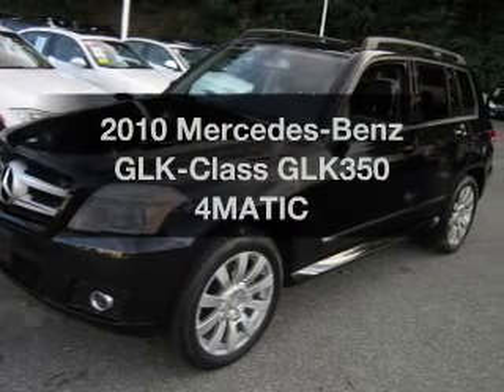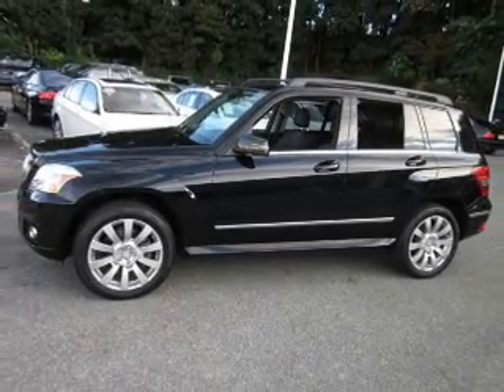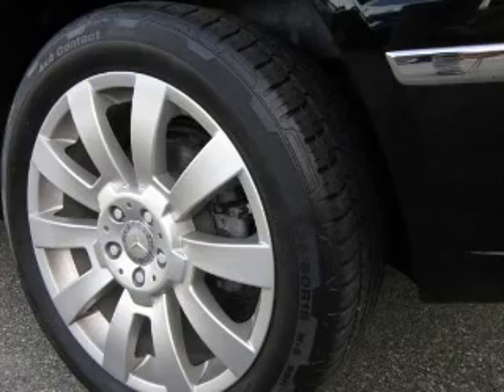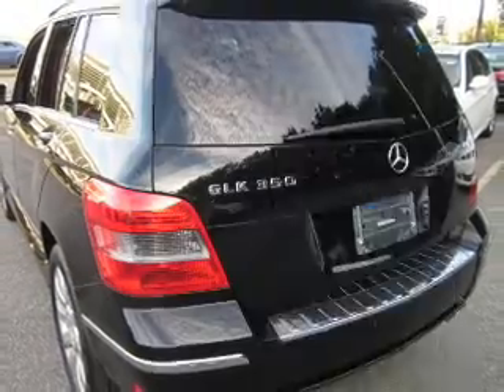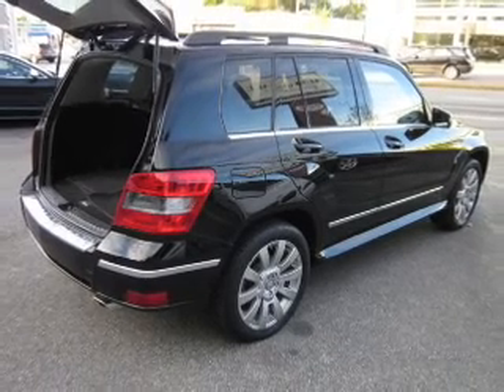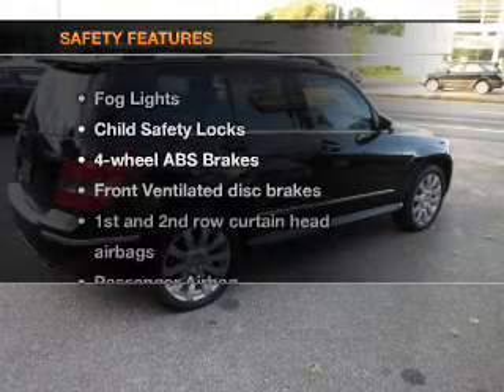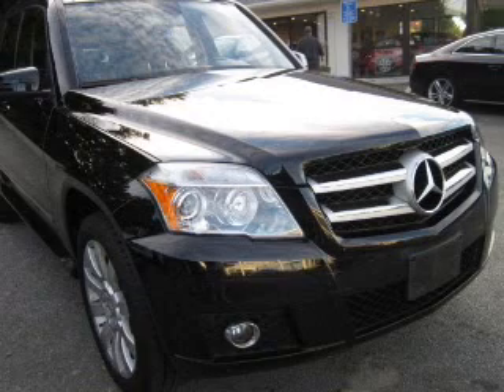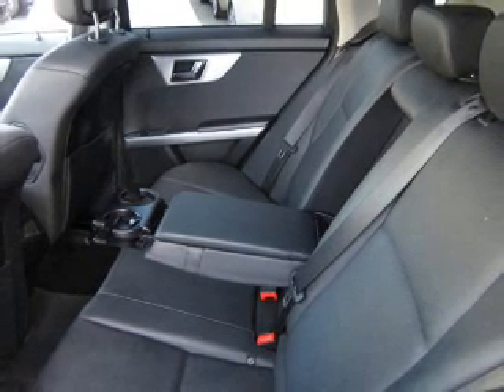2010 Mercedes-Benz GLK-Class - Peabody MA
Year: 2010
Make: Mercedes-Benz
Model: GLK-Class
Trim: GLK350 4MATIC
Engine: 3.5 liter 6 cylinder 24 valve
Transmission: 7-Speed Automatic
Color: Black
Mileage: 29700
Address:
218 Andover Street